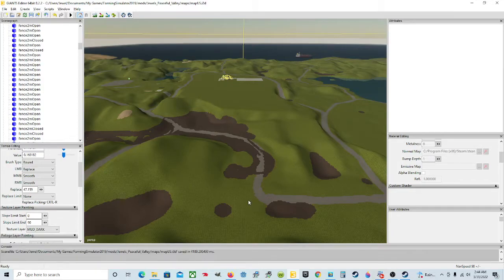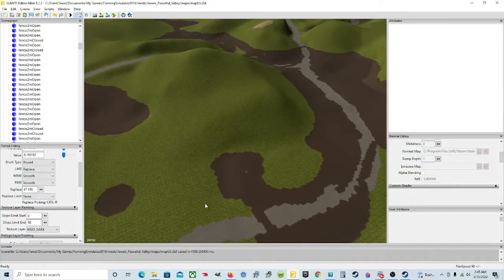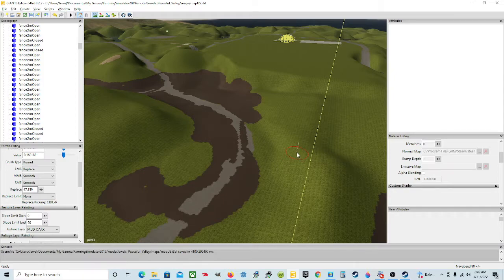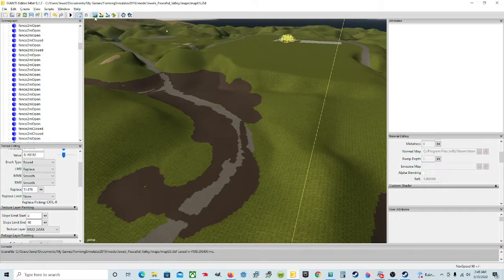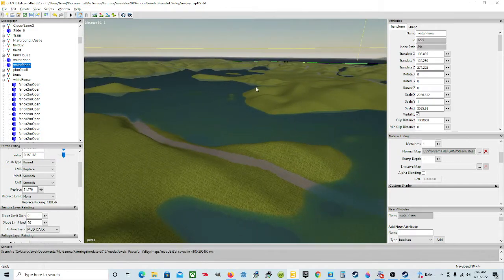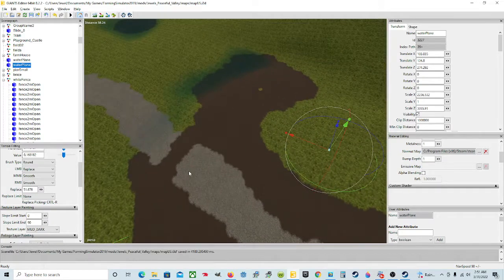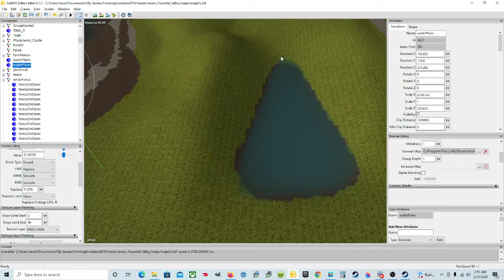Giants Editor Tutorial For Farming Simulator 19 Map Making Jewels Peaceful Valley Map | Water Plane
On this episode, I show you how to fix water Plane problems.